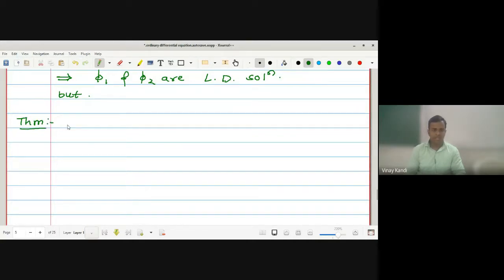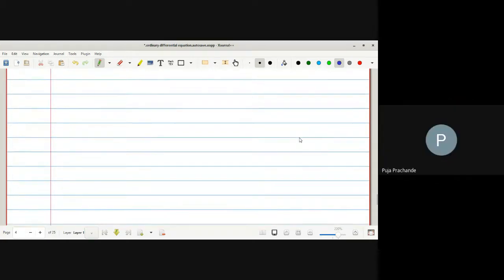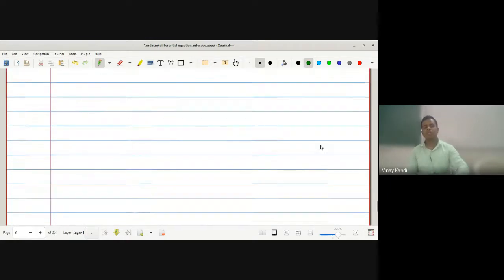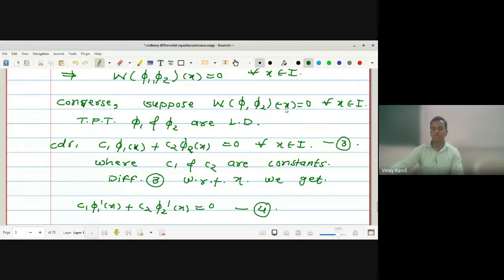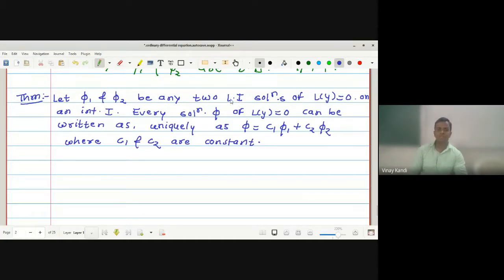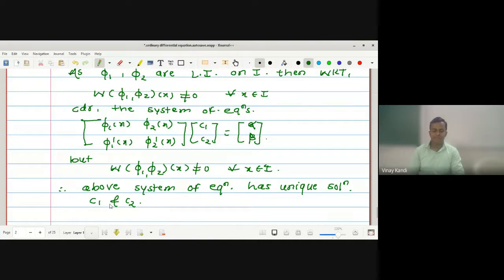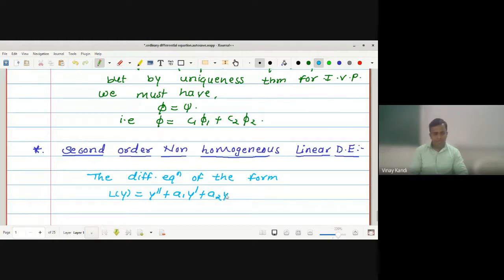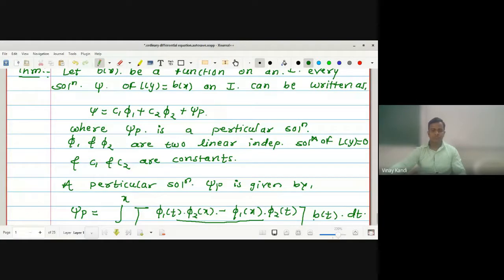ordinary differential equation 7